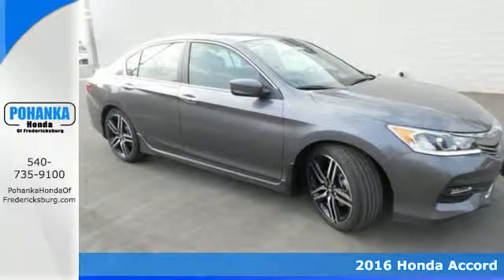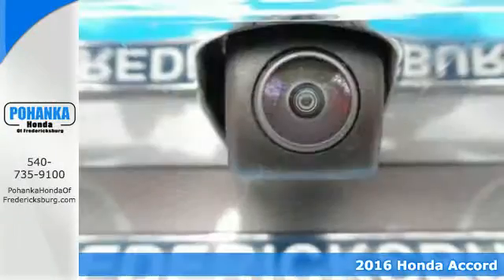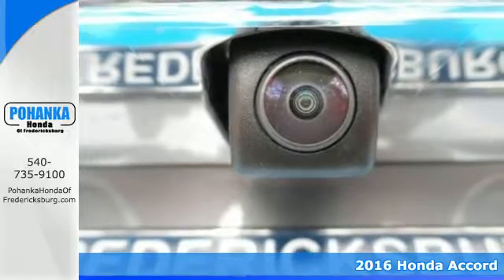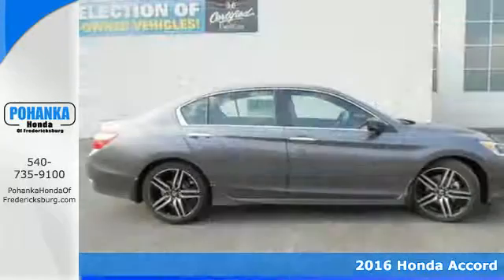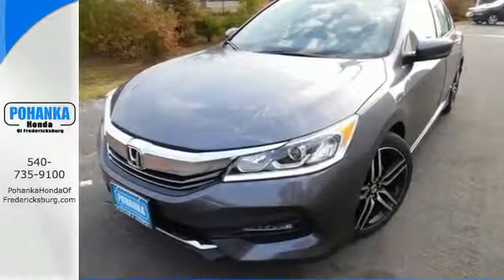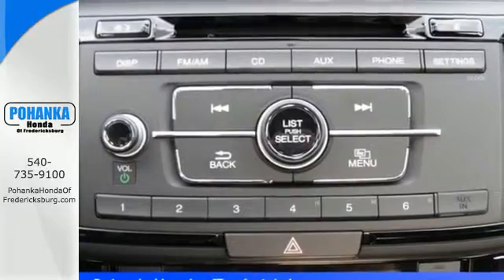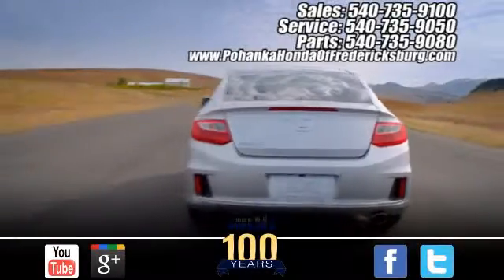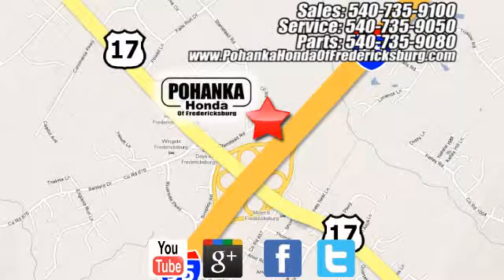New 2016 Honda Accord Fredericksburg VA Richmond, VA FGA143881 - SOLD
Year: 2016
Make: Honda
Model: Accord
Trim: Sport
Engine: 2.4L I4 DOHC i-VTEC 16V
Transmission: CVT
Color: Gray
Interior: Black
Stock #: FGA143881
VIN: 1HGCR2F54GA143881
Black. Stability and traction control put you in the driver's seat. Traction control means the rubber always meets the road. Be the talk of the town when you roll down the street in this wonderful-looking 2016 Honda Accord. Roll on down easy street. All prices exclude taxes, title, license, and dealer processing fee of $599.00. Published price subject to change without notice to correct errors or omissions or in the event of inventory fluctuations. All features not on all vehicles. Vehicles shown are for illustration purposes only. MPG is based on 2016 EPA mileage ratings. Use for comparison purposes only. Your mileage will vary depending on driving conditions, how you drive and maintain your vehicle, battery-pack (hybrid only) and other factors.

Address:
60 South Gateway Drive